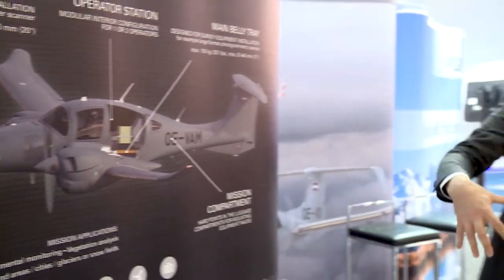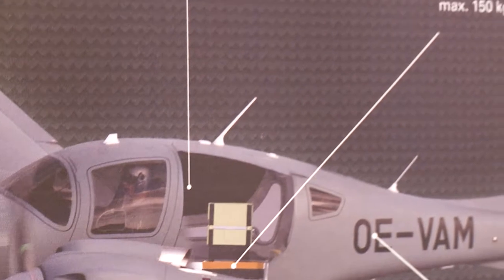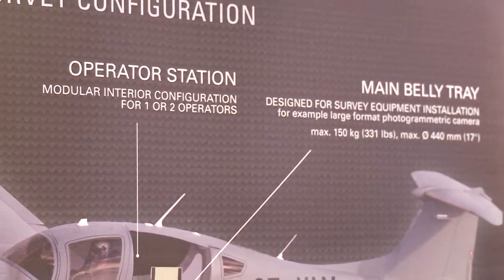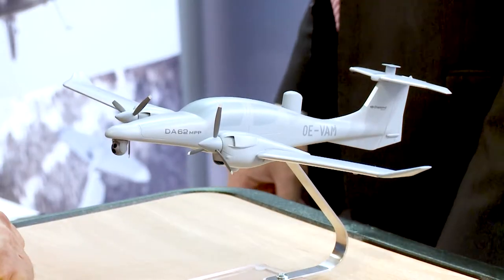INTERGEO 2017 Shortfact | Diamond Aircraft Industries GmbH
Alexander Maierhofer, Diamond Aircraft Industries GmbH at INTERGEO 2017 in Berlin. Save the date: 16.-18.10. Frankfurt INTERGEO 2018 .